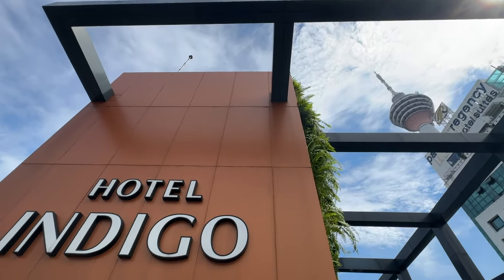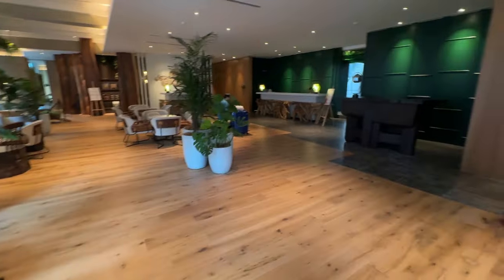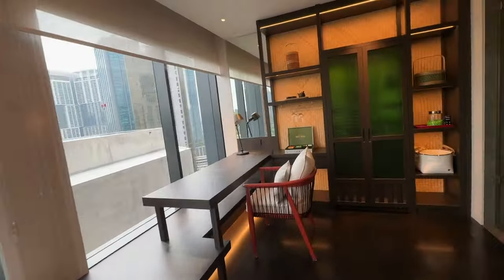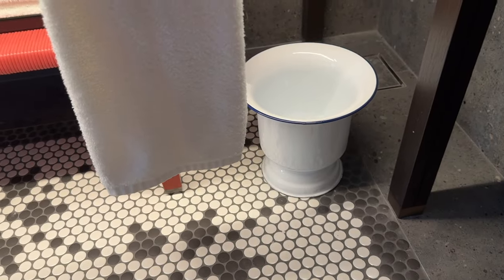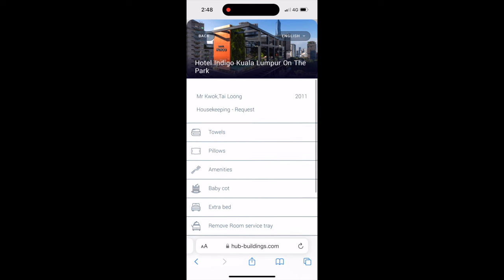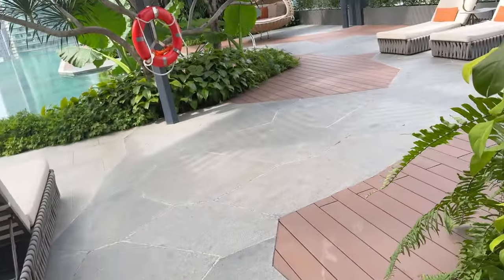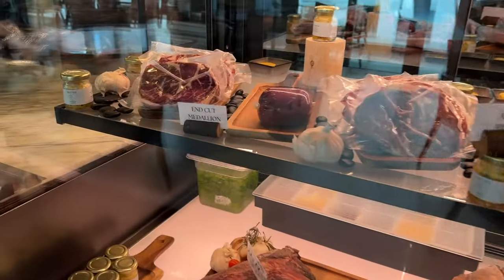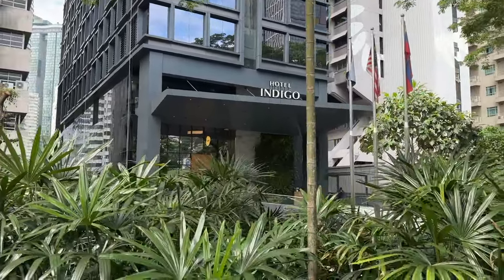Hotel Indigo Kuala Lumpur - Charming 5-Star Boutique Hotel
I stayed in Hotel Indigo Kuala Lumpur, a 5-Star boutique hotel managed by IHG Group in the heart of Kuala Lumpur. It's just opposite of KL Tower and very serene as it's in the Bukit Nanas (Pineapple Hill) Forest Reserve, the last remaining forest in the city of KL.

In this video, I make a thoroughly walk through and my personal review for this hotel and hope you will like and support me.

As an IHG elite status member, I have used 20,000 points to redeem a free night stay in this hotel and never regret it.

Timecode:
0:00 - Welcome message
0:28 - Introduction music
0:42 - Hotel Indigo information
2:59 - Hotel Indigo lobby
5:47 - Hotel Indigo guest room corridor
7:00 - Hotel Indigo standard king size room
17:56 - Hotel Indigo facilities
21:00 - Hotel Indigo Silver Monkey restaurant
22:59 - Hotel Indigo Wok Star restaurant
25:06 - Personal review and rating